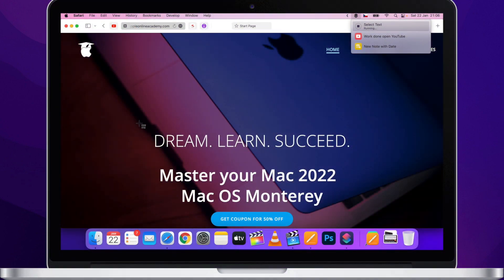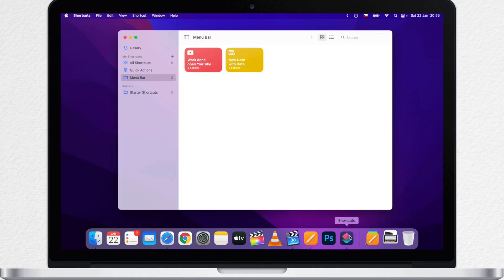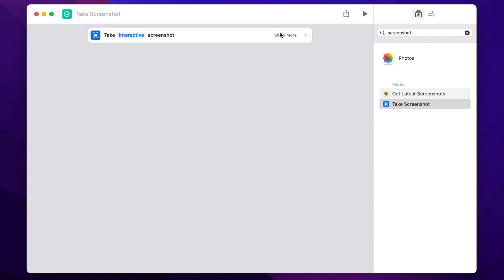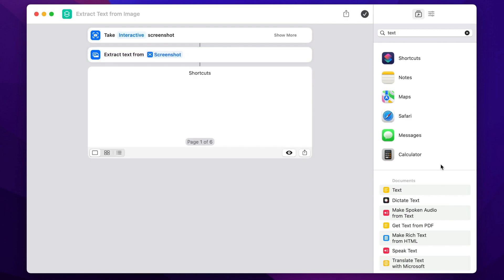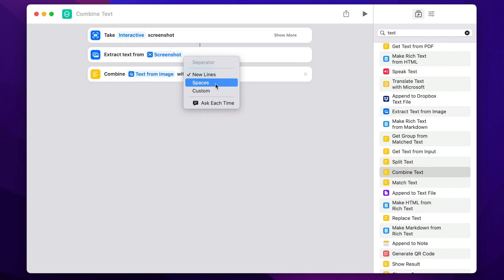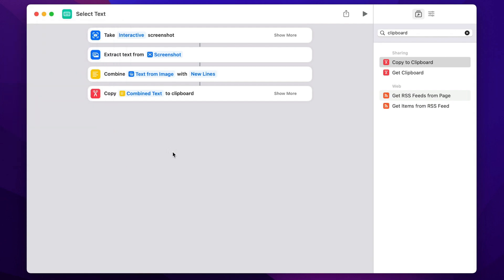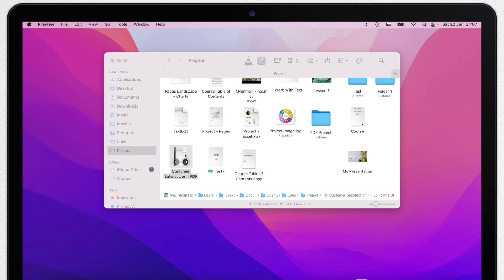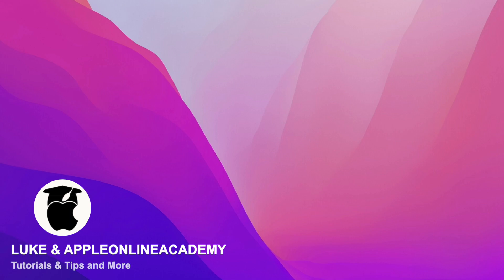Select text from Pictures, PDF's, Websites … using THIS Shortcut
The Shortcuts app is the right app to automate tasks on your Mac! Today we will learn how to create automated shortcut which capture text on the screen from any object, picture, PDF and so on, and revert it into a selectable text.

If you are not familiar with the shortcut app yet, watch my previous video first:

⏱ TIMESTAMPS